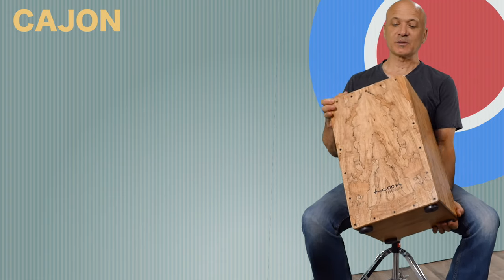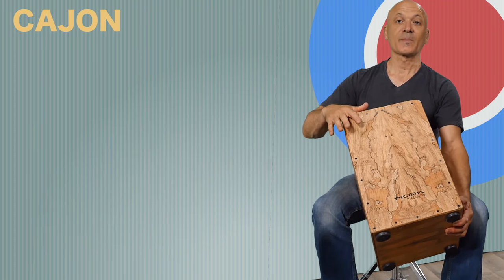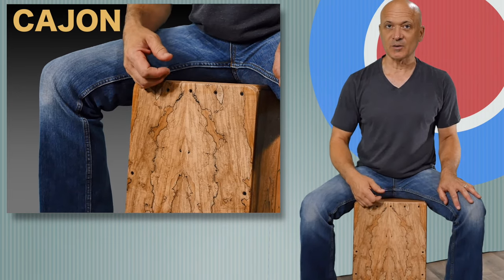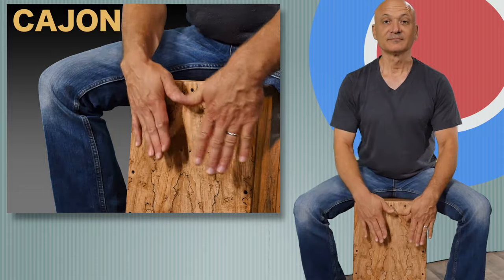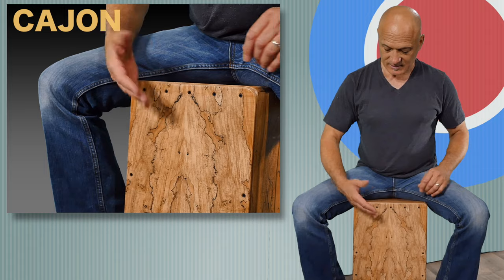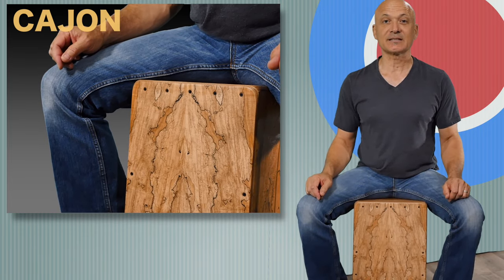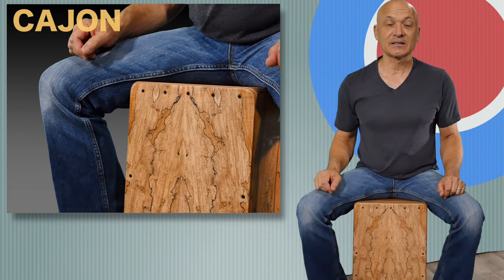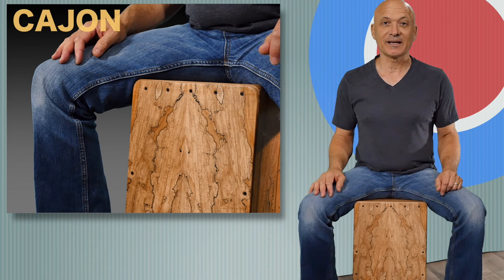How to Play the Cajon - Tutorial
Learn how to play the cajon in this introductory lesson and tutorial. Kalani shows you basic techniques, how to hold the cajon, play basic sounds and get off to a great start. Beginning cajon players and people who already play congas, bongos, dumbek (darbuka), djembe, and other hand drums, will enjoy learning how to play the cajon and will be able to transfer many of their drumming skills to this instrument.

Supporters of the channel get downloads (audio and notation) as well as videos not available for free.